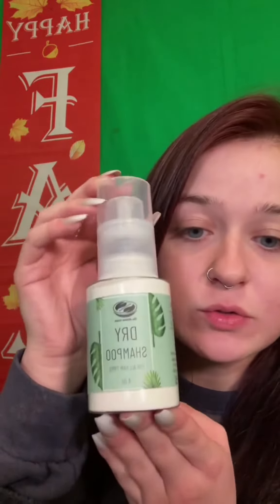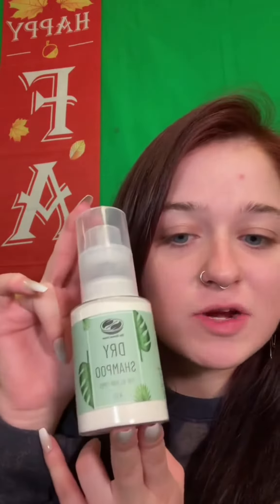10 ways to make your hair less oily part 3